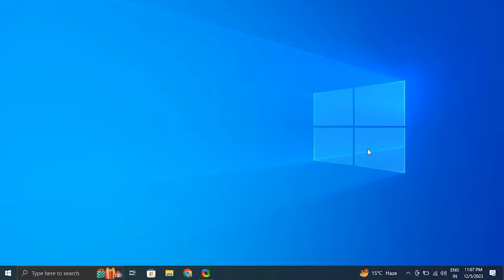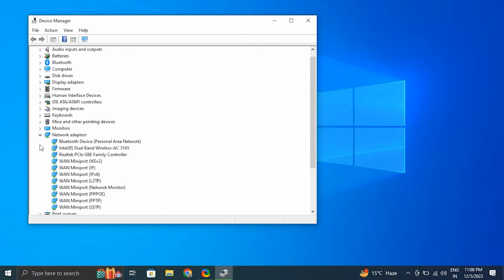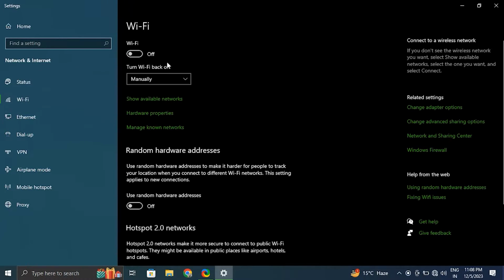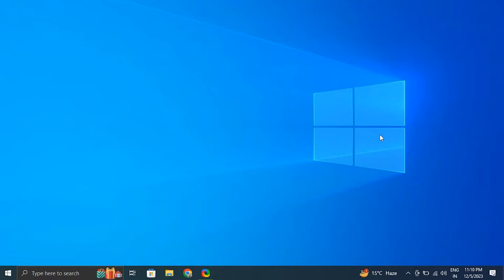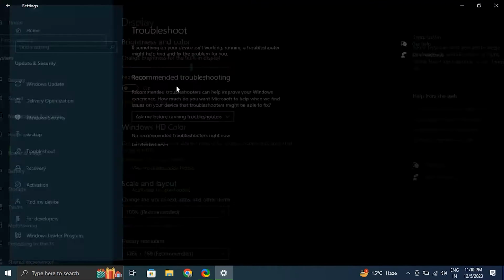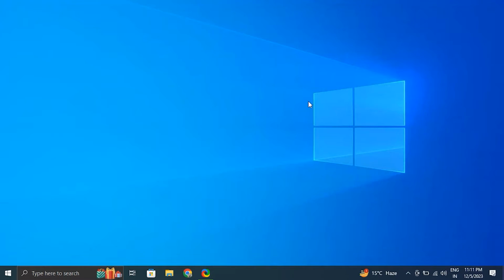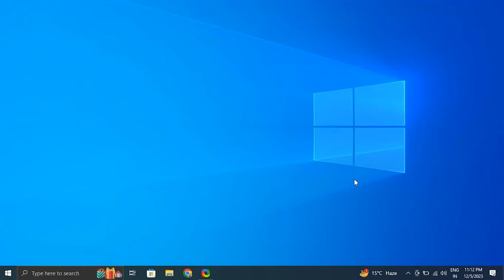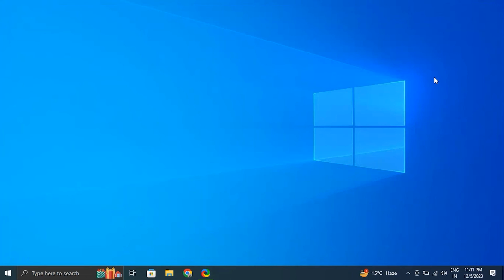How To Fix Wifi Not Working on Windows 11 / 10 Problem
In this video, we will show you how to fix wifi not working on Windows 11 and Windows 10.

This fix is meant as an easy and quick way to fix your wifi not working Windows 11 and Windows 10 running again but if this doesn't work, the recommendation is to first restart your PC after all the solutions and fixes, and then try reinstalling Windows. Meant for all current Windows versions: XP, Vista, Windows 7, Windows 8,  8.1, and of course Windows 10 and Windows 11.

Fixes covered in this video:
1. Try basic settings
2. Update Wi-Fi drivers
3. Disable and re-enable the Wi-Fi adapter
4. Forget and reconnect to the network
5. Disable the power-saving mode for the Wi-Fi adapter
6. Run the Network troubleshooter
7. Reset network settings
8. Enable WLAN AutoConfig service
9. Reset IP and DNS cache
10. Check for Windows Update

Interested in our production gear? Here's what we use:
1. Screen Recording, ShareX: